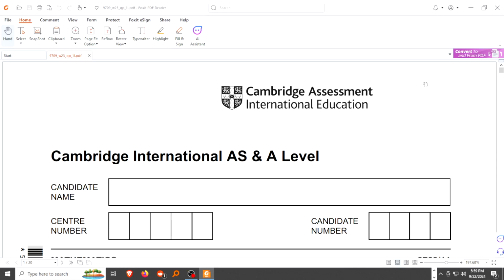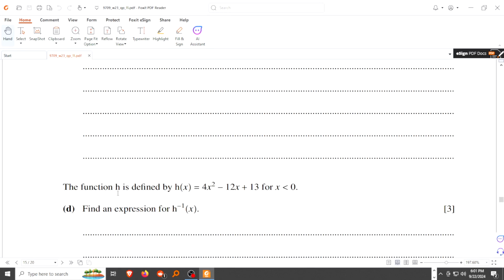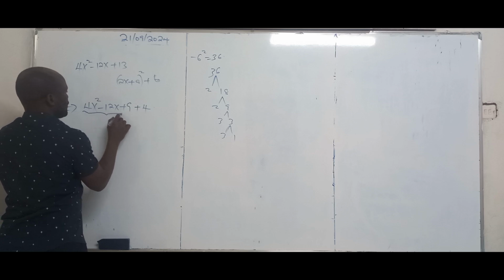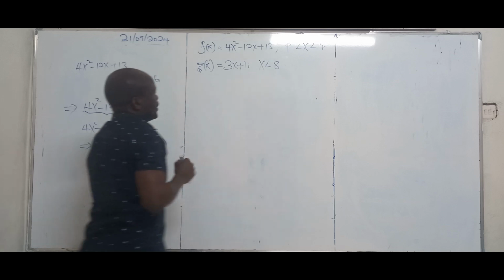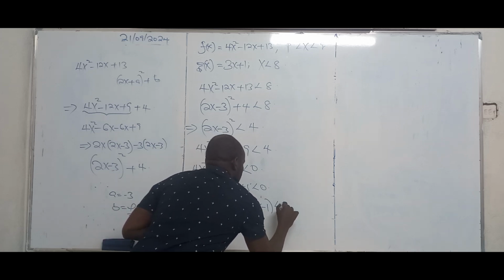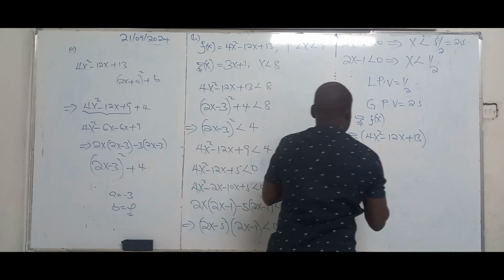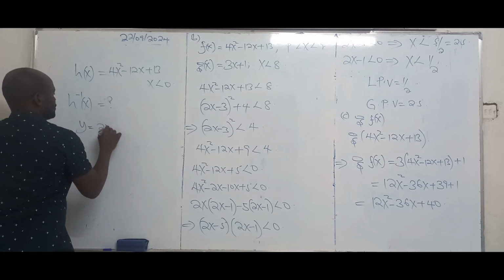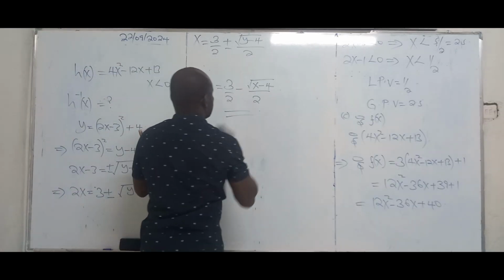Quadratics IGCSE Q.9, 9709/11/2023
This video answers Q.9 of Pure Mathematics 1-9709/11/2023.